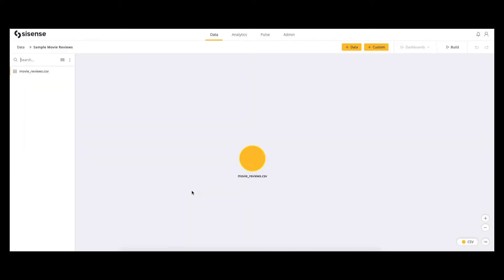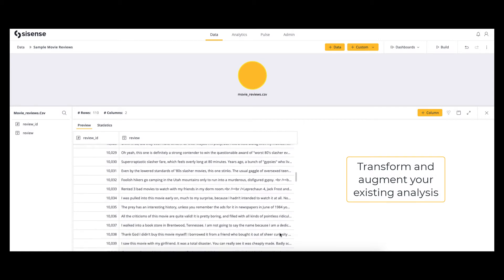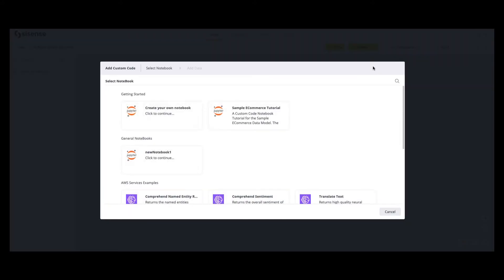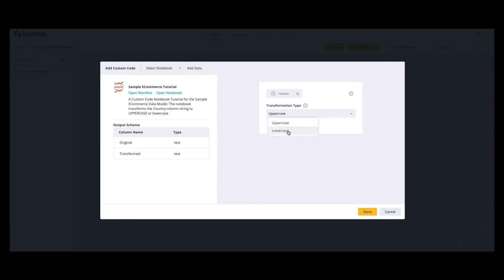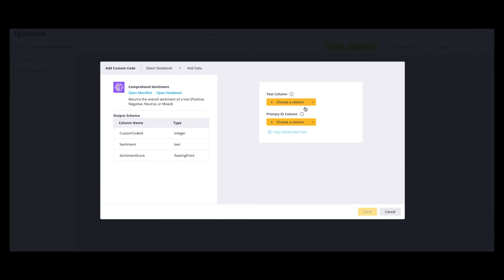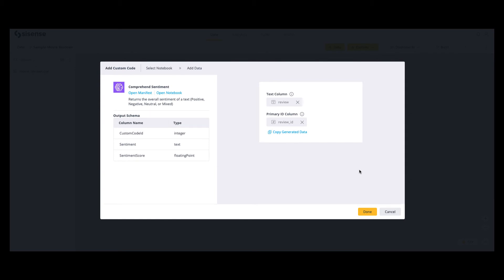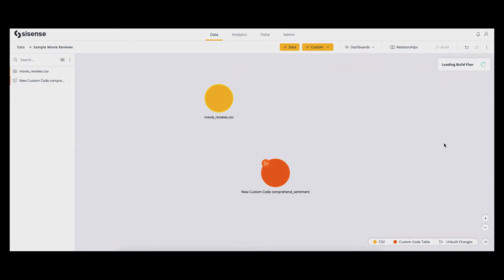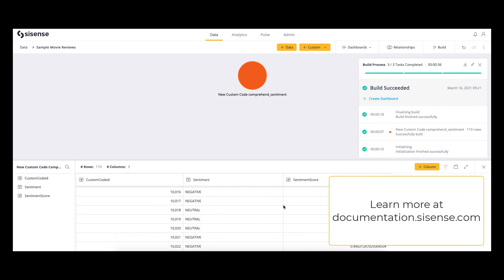Custom Code Video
We’ve added another dimension to our strong relationship with AWS via new and innovative ways to leverage powerful machine learning and AI made for any advanced analyst or data scientist familiar with Python. Sisense and the AWS environment empowers you to unleash your inner analytics wiz to enrich your data and uncover new intelligence that will help you evolve your business.